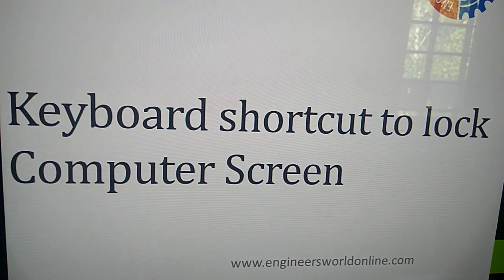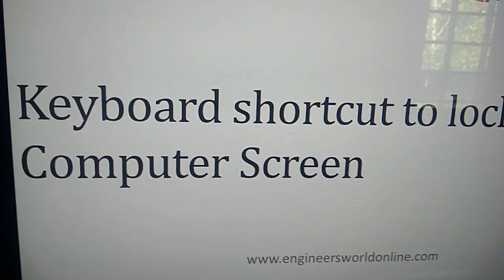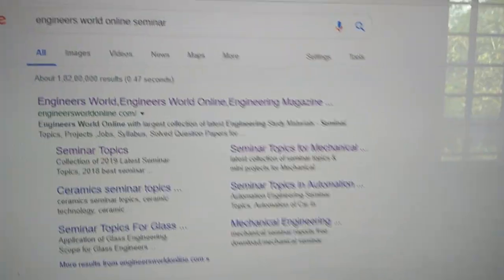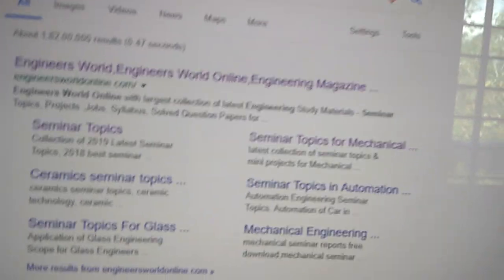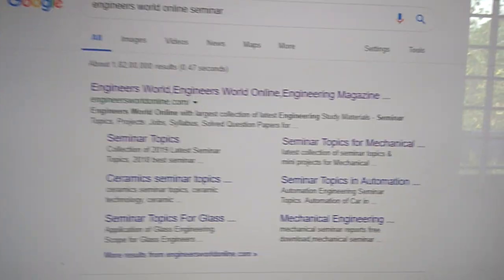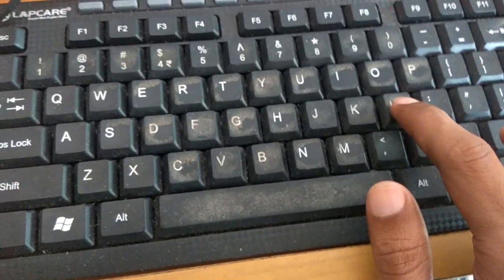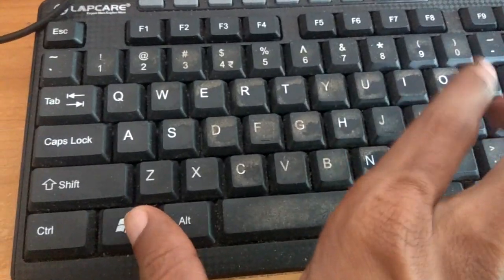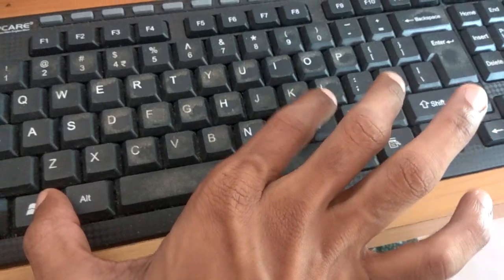Keyboard Shortcut to Lock Computer Screen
Video teaches a fast method to lock your computer screen using keyboard shortcut. We press Windows key and L key same time for this.
This Shortcut is helpful if you take few minute gap while browsing or doing something in pc, you can go to drink coffee or lunch without shutting down your computer.